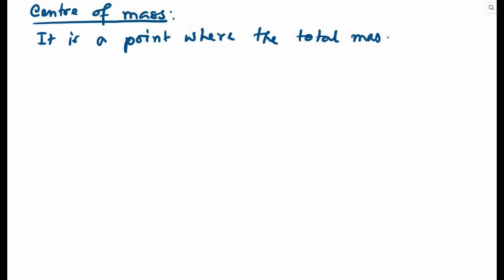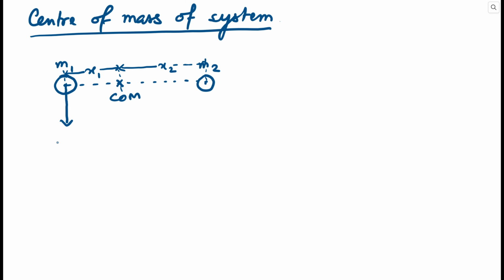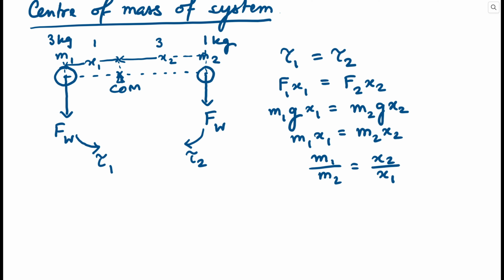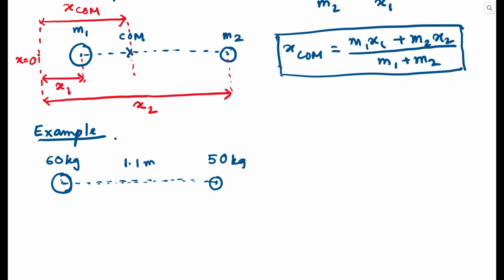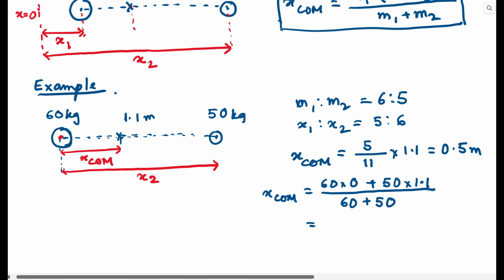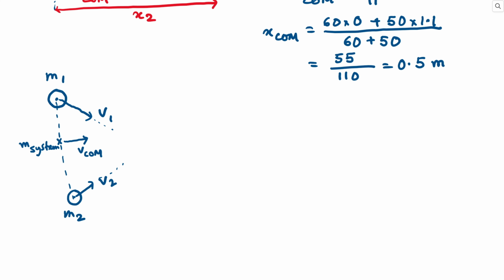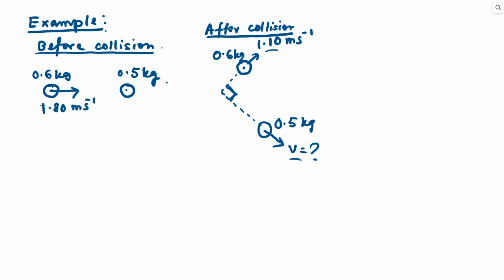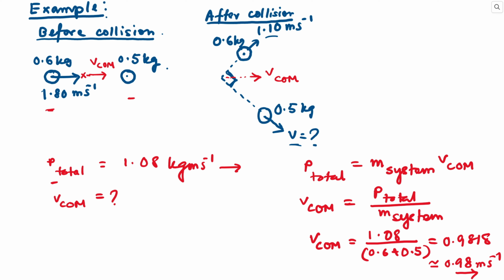NCEA Level 3 Physics Translational motion - Centre of mass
Learn and revise some of the key concepts of NCEA Level 3 Physics – Translational motion in this video! Perfect for students preparing for the NCEA Level 3 Physics 3.4 Mechanical systems external exam. I have covered the theory of center of mass with example problems to help you boost your understanding and confidence in this topics. I have explained other key concepts from translational motion in previous videos which you could check out as well.